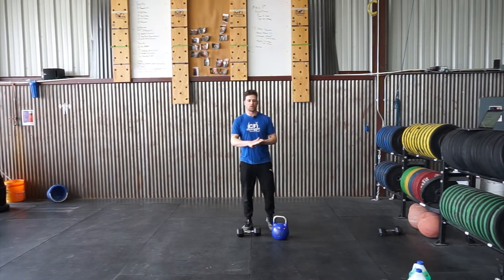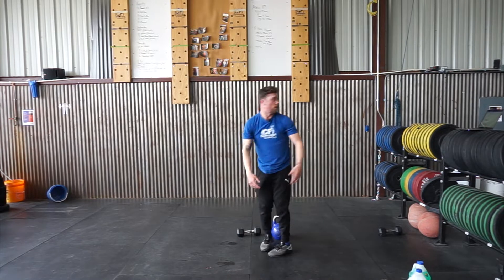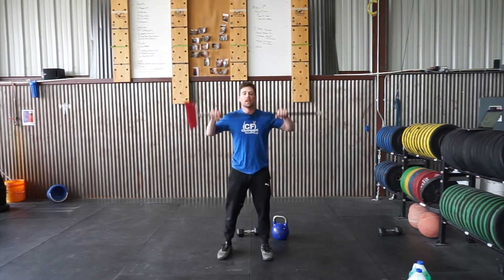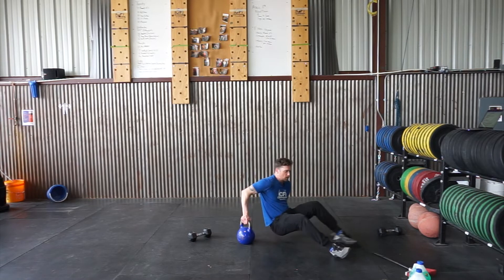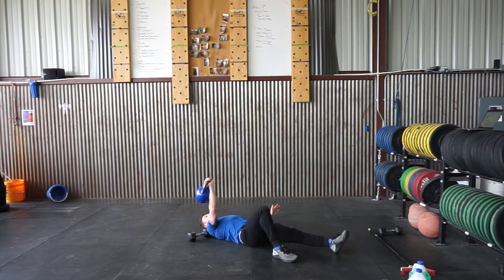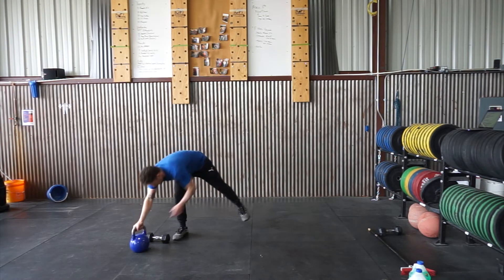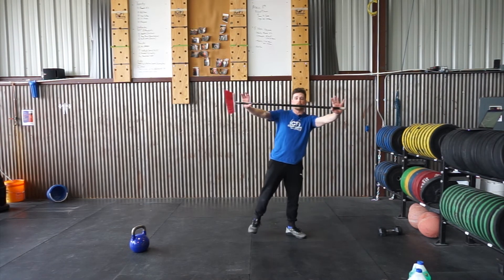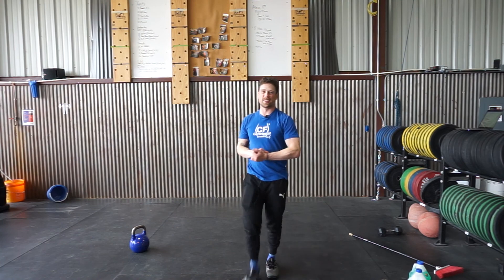Thursday TGU! WHOO HOOO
4 quality rounds (w/ dumbbell/kettlebell)
6 Turkish Get-Ups (35/25)(1/.5 pood)
600ft Overhead Lunges (35/25)(1/.5 pood, 300ft ea. arm)
12 Floor Presses ea. Arm (35/25)((1/.5 pood)

4 quality rounds (w/o weights):
6 Turkish Get-Ups (use jug instead of dumbbell/kettlebell for all 3 movements)
600ft Overhead Lunges
12 Floor Presses ea. Arm

Warm-Up: 2x
20 second straight arm plank hold
2 Compass drill each leg
20 second Sampson stretch
10 shoulder passthroughs
10 shoulder presses with broom handle

Cool Down/stretching:
10 shoulder pass throughs
20 second pull arm across chest to stretch back of shoulders
30 second Runners lunge stretch
30 second pigeon stretch
30 second doorway stretch